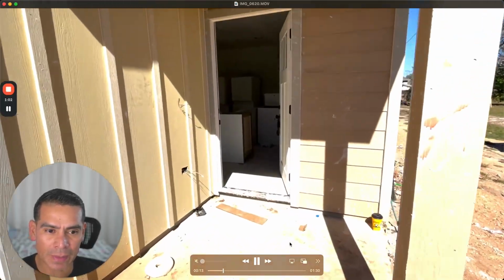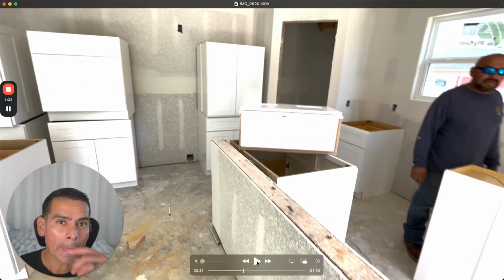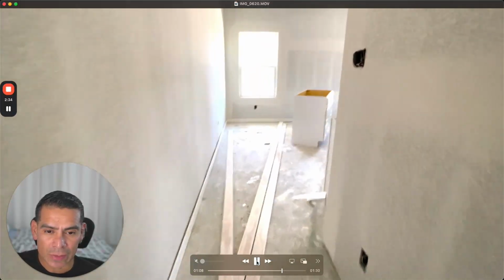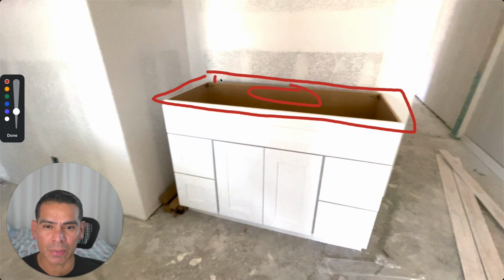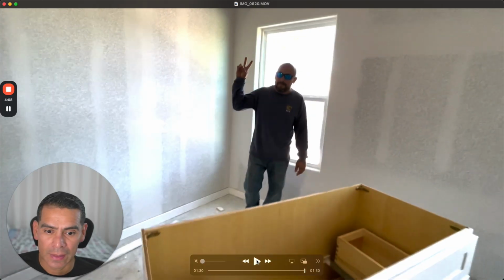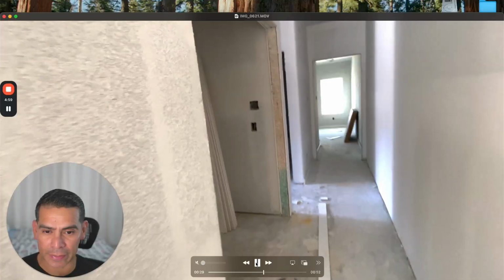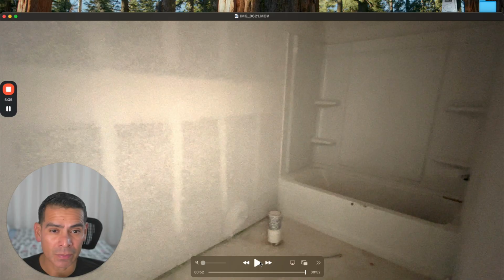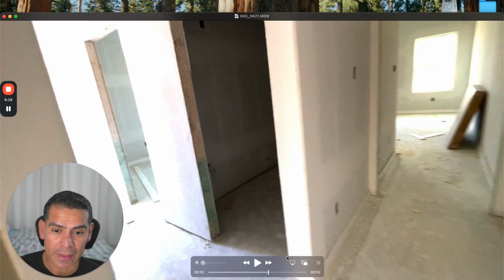Navigating the Permitting Process in Real Estate Renovations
You’ll discover how we Build Duplexes Ground Up.
Used by hundreds of students to break into the new construction business.